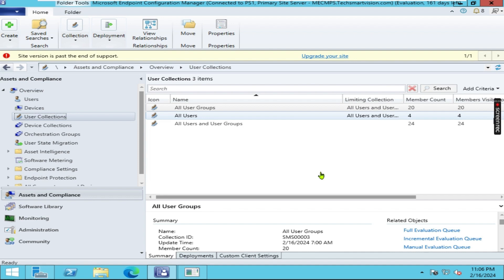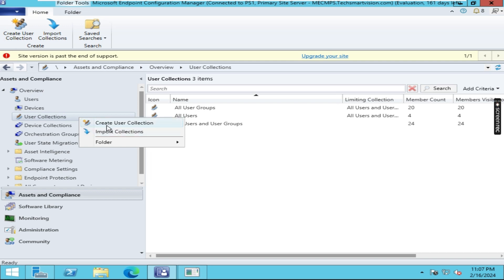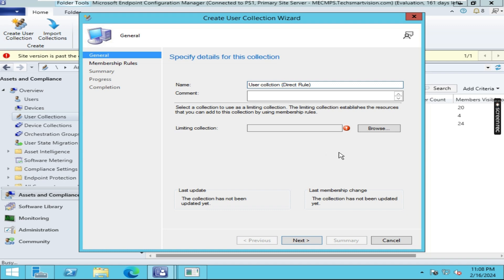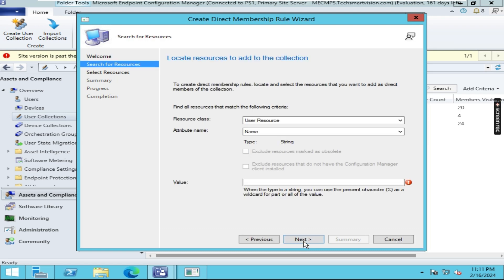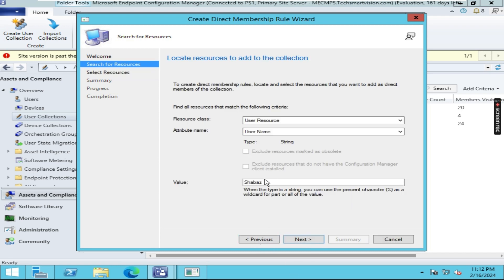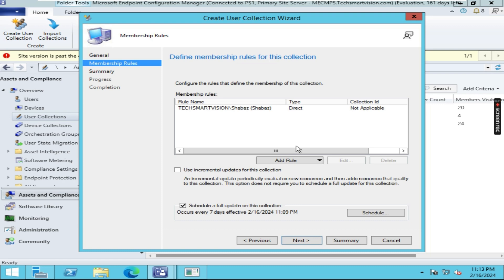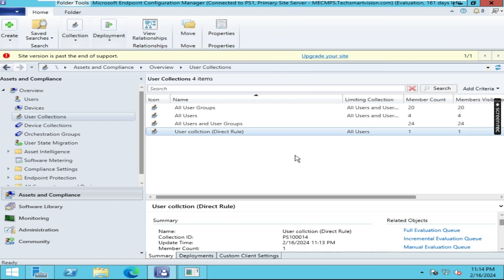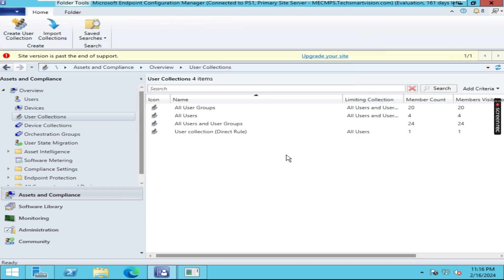How to create Direct Rule in SCCM | SCCM Direct Rules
Struggling to target specific devices for deployments and configurations?

This beginner-friendly tutorial empowers you with SCCM Direct Rules, the key to effortless device targeting and streamlined management.

In this video, you'll discover:

The power of SCCM Direct Rules and their role in device targeting.
Step-by-step guidance on creating different types of direct rules based on your needs.
Real-world examples and use cases to solidify your understanding.
Best practices for leveraging direct rules to optimize your deployments and configurations.
By mastering SCCM Direct Rules, you'll be able to:

Target specific devices with precision and efficiency.
Simplify deployments, software installations, and other SCCM tasks.
Gain greater control and organization over your device management.